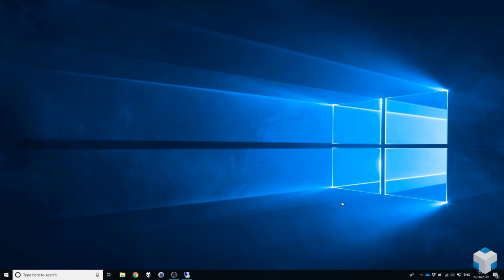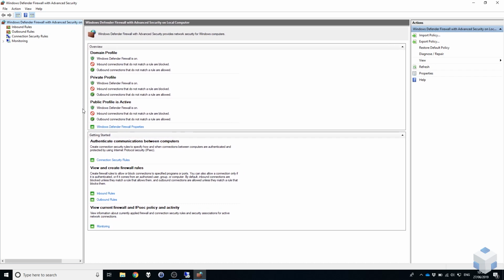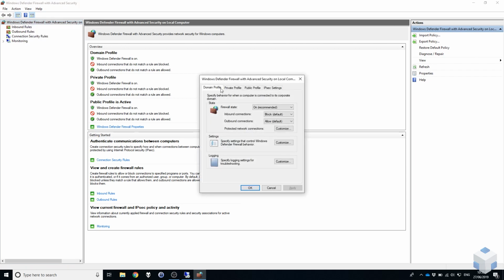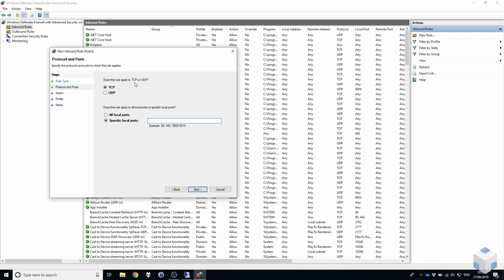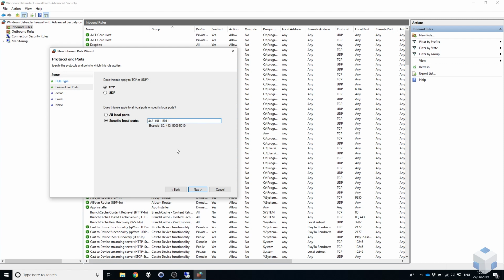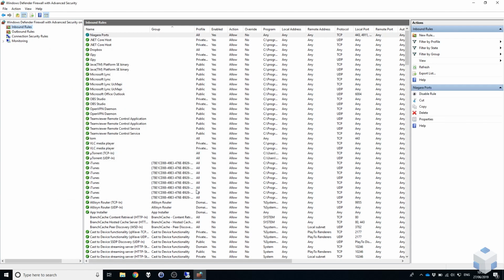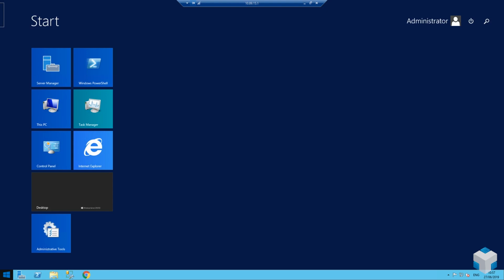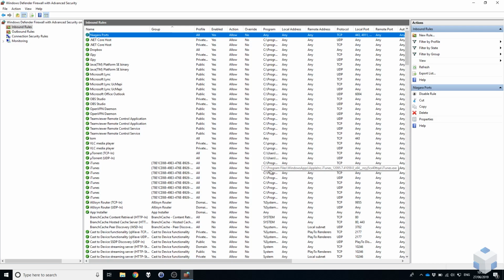HOW TO: Configure The Windows Firewall for Niagara 4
Tom demonstrates how to correctly configure the Windows Firewall to allow connectivity to a Niagara 4 Supervisor installed on Windows.

ENJOY HOURS OF FREE VIDEO TRAINING AND BECOME A SMART BUILDING MASTER!